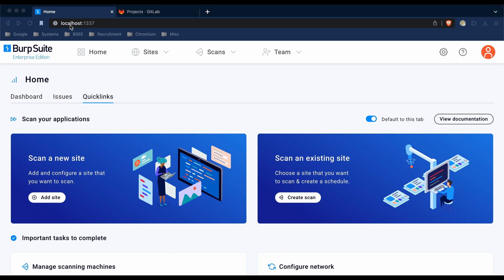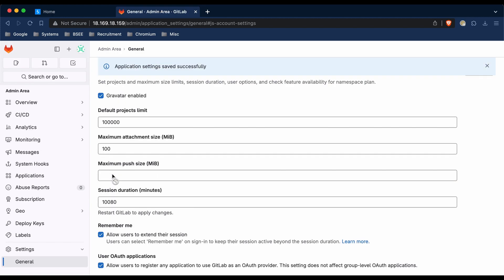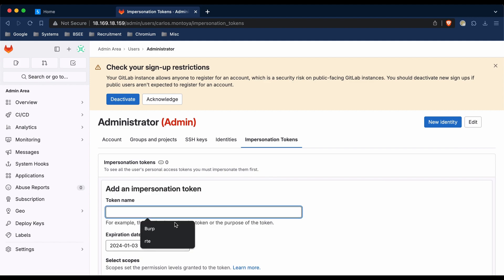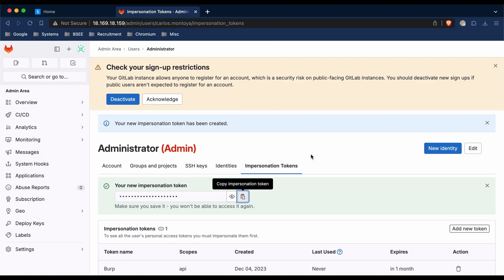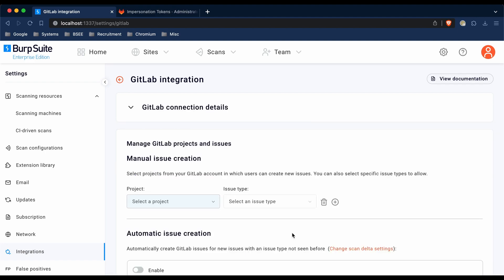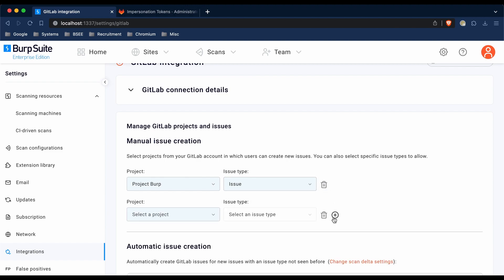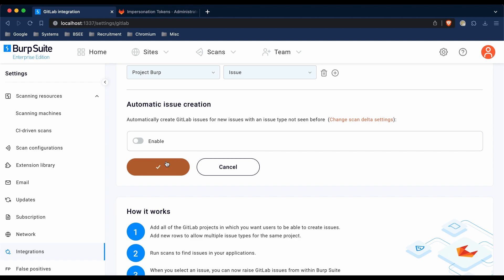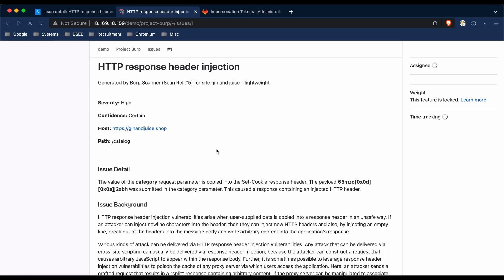Integrating Burp Suite Enterprise Edition with GitLab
If you or your teams use GitLab, you may like to integrate this with Burp Suite Enterprise Edition. Once configured, this enables you to raise GitLab issues from directly within Burp Suite Enterprise Edition for any security vulnerabilities found by your scans.